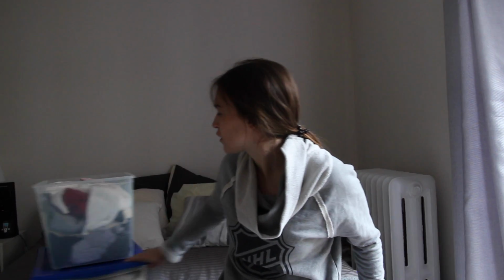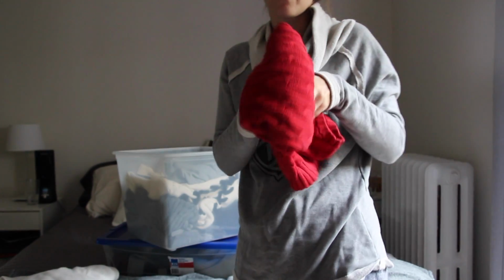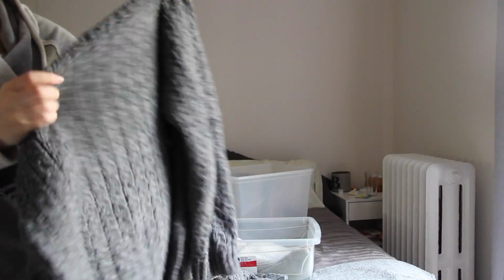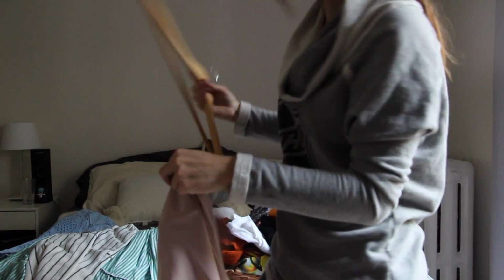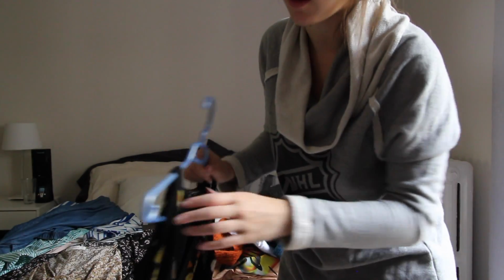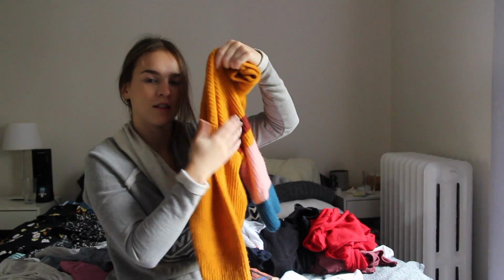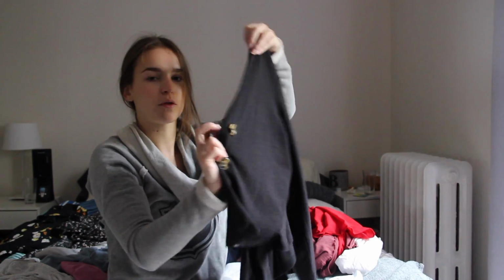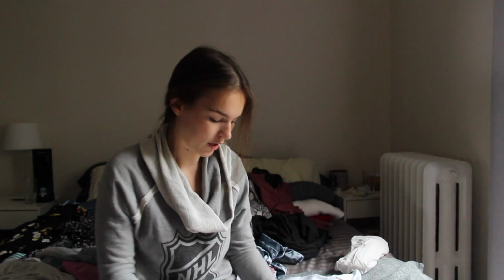Seasonal Closet Review!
I love this time of year where i re-assess my closet and what to keep/throw away/ buy for the new season.
My inspiration pictures were from the following stores:
All Saints
Zara
Reformation
Oak and Fort
Everlane